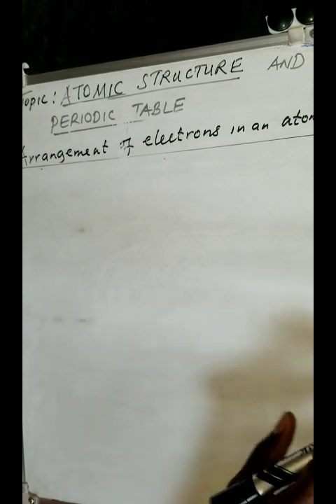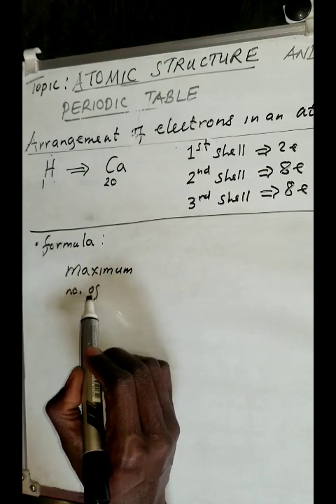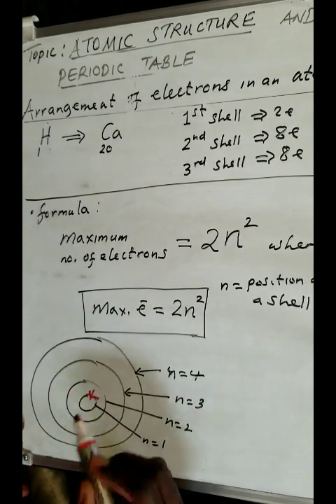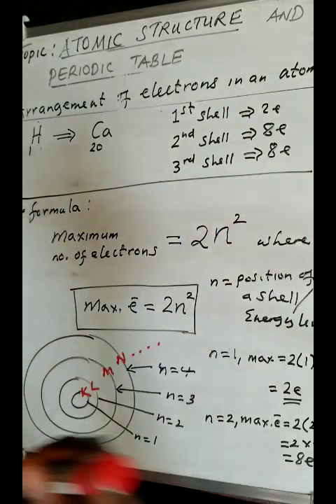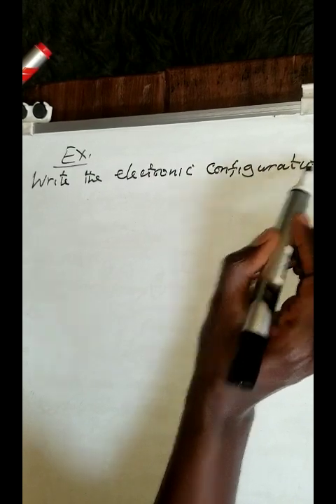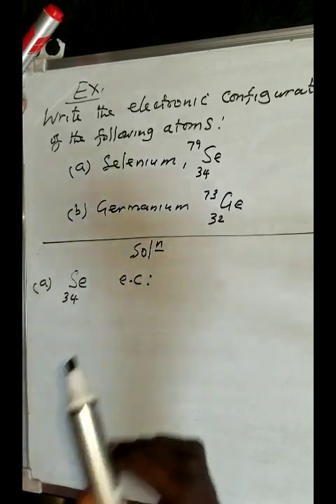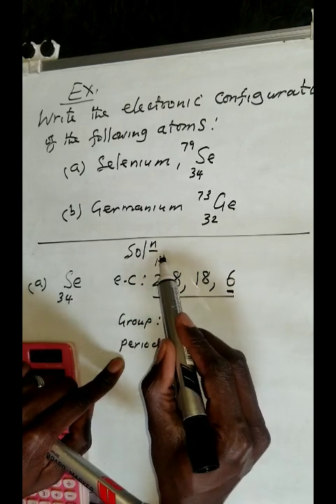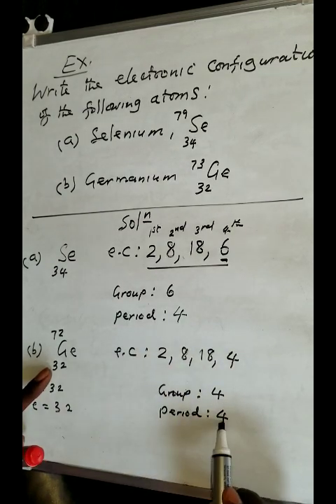Electronic configuration 2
Electronic configuration of element with large proton number above 20.